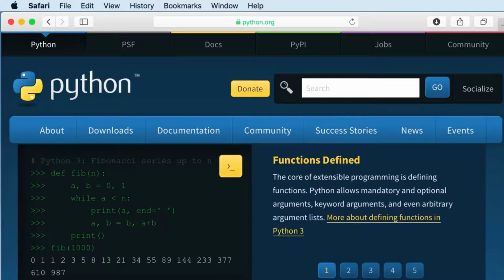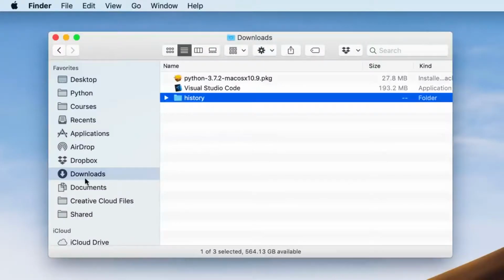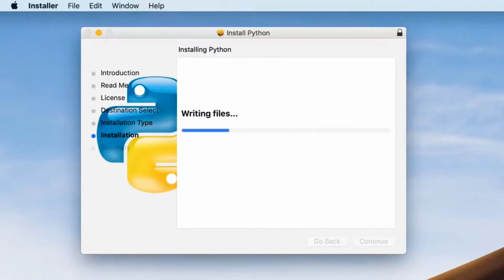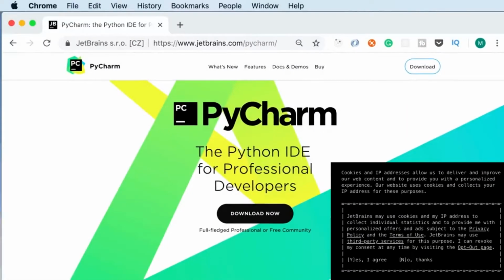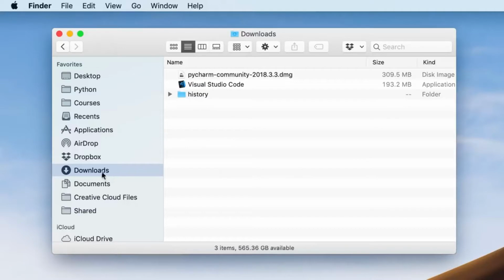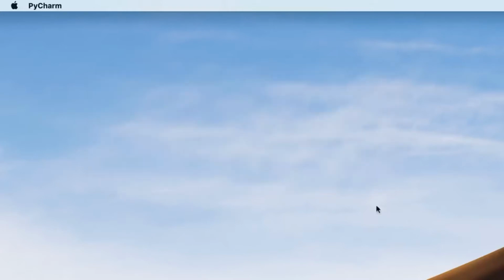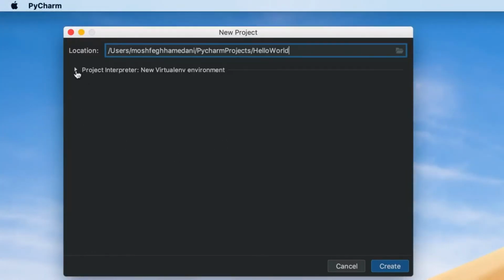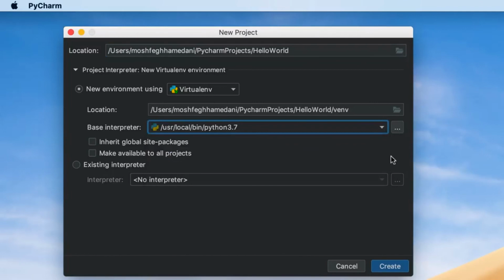Installation Of Python Tutorial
Want to know how to install python..? Then you are checking out the right video. This video will help you understand how you can install python 3 on windows and MAC.